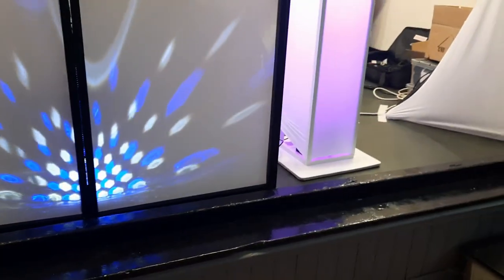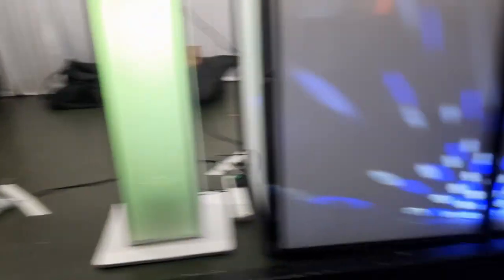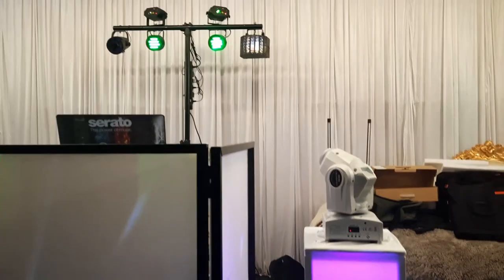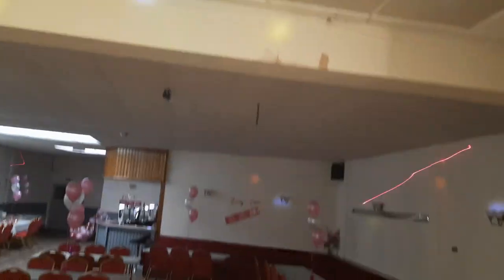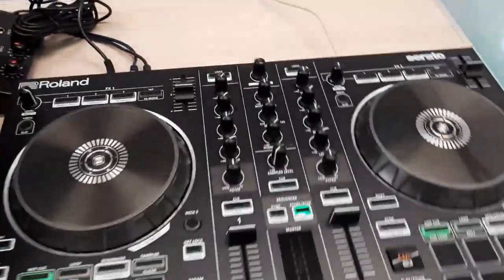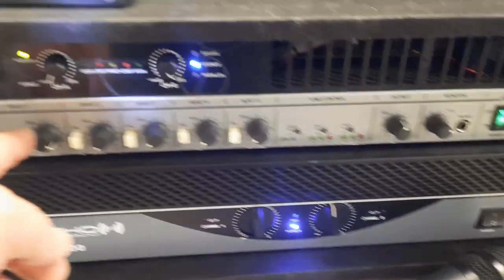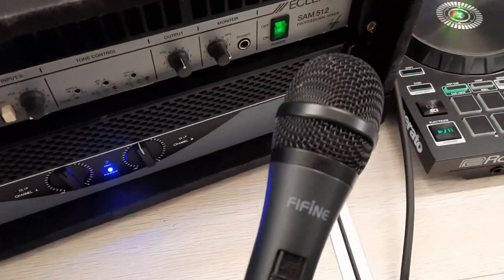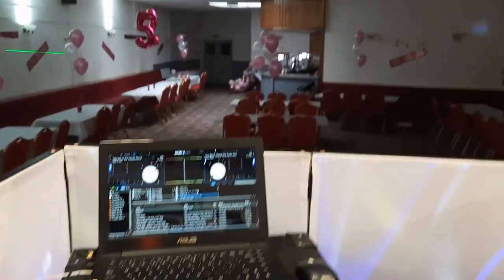UK:DJ - Double Gig Log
PLEASE READ.
Due to U.Tube policy on music content. 99 % of the music has been blanked out.